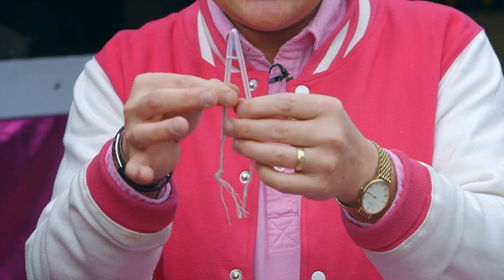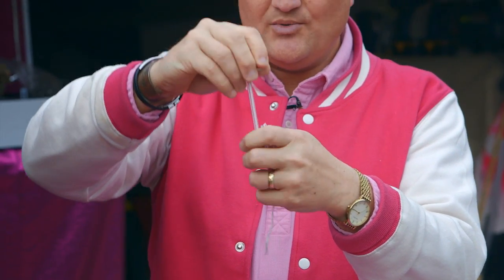Making the magic happen with Steve Pink | Masterclass with Felix | Britain's Got Talent 2013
A magician NEVER reveals his secrets so how lucky are we to get an exclusive insider look at one of Stevie Pink's illusions!

Pick up the party trick to end all party tricks and wow your pals by watching this week's Masterclass.